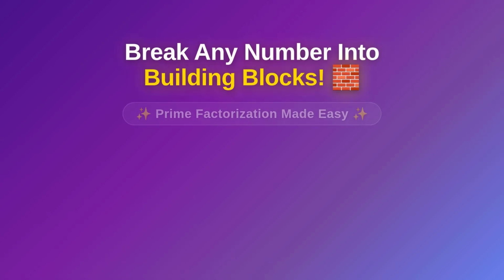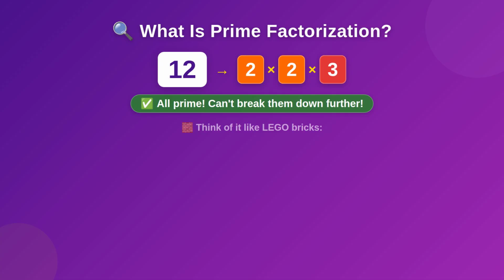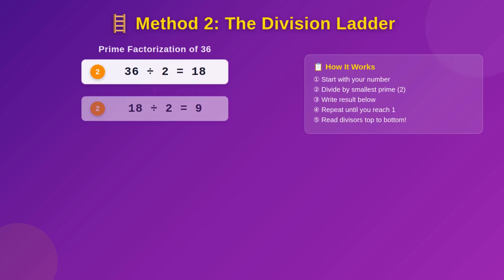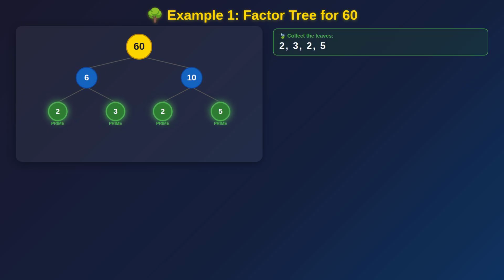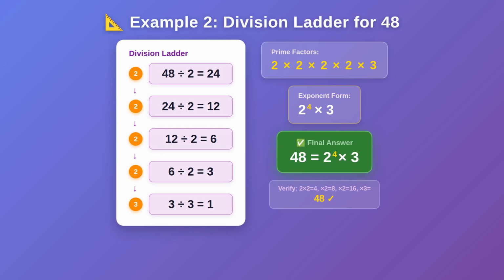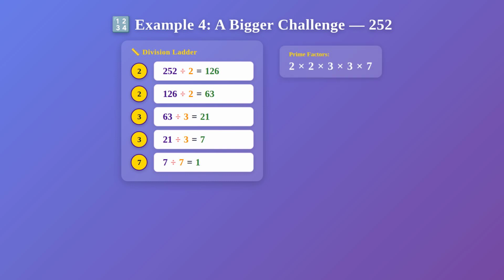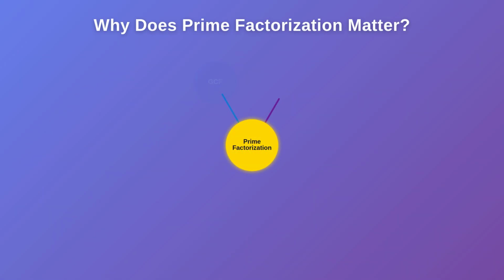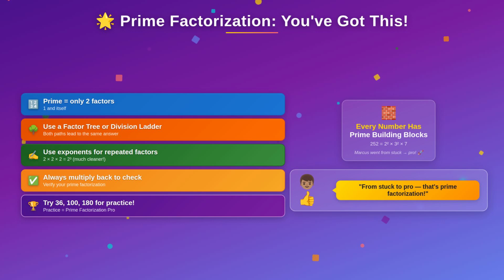Prime Factorization for Kids! 5th & 6th Grade Math Explained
Is prime factorization a mystery for your 5th or 6th grader? This video makes it crystal clear! Join us as we break down what prime factorization is, starting with understanding prime numbers – the building blocks of all numbers. We'll explore two super-easy methods: the Factor Tree and the Division Ladder, perfect for students tackling new math concepts.

Learn how to find the prime factors of any number, from simpler problems like 60 and 48 to bigger challenges like 252, just like Marcus in our story. We'll also show you how to write prime factorization using exponents, a key skill for middle school math. You'll get practical tips and tricks to make solving these problems a breeze.

Whether your child needs homework help, is preparing for a math test, or just wants to boost their understanding of number theory, this tutorial is designed for US students in grades 5, 6, and 7. We connect directly to concepts taught in US middle schools and align with Common Core math standards. Parents, this is a great resource to support your child's math journey and help them build confidence in foundational number skills. By the end, prime factorization won't just be understood – it'll be mastered!